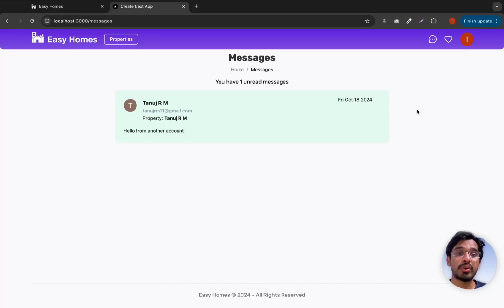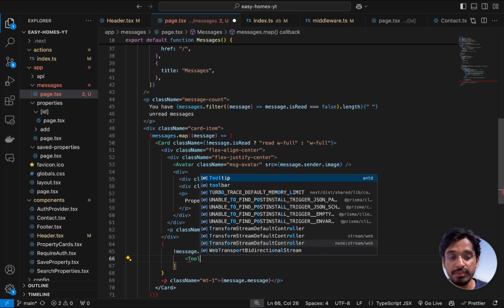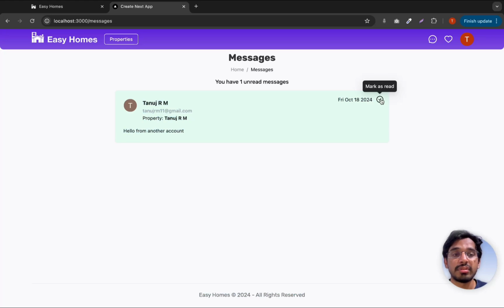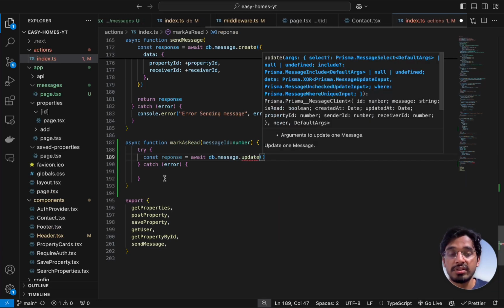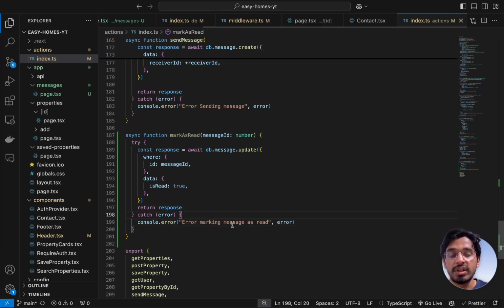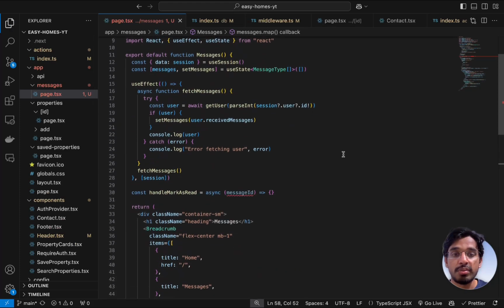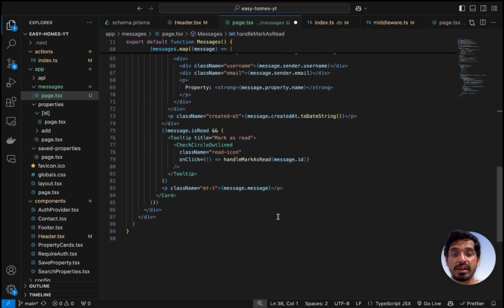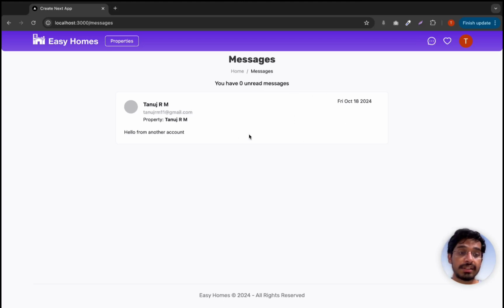Marking Message as Read | Next.js 14 Property Website From Scratch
Timestamps:
0:00 - Intro
0:30 - Mark button
2:14 - Server action to update message
14:10 - Listing messages
7:32 - Outro